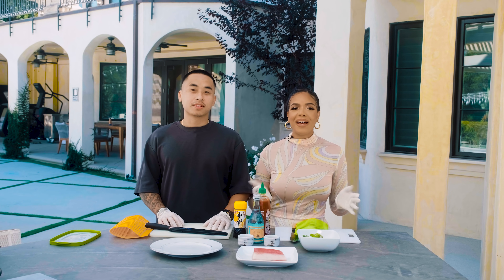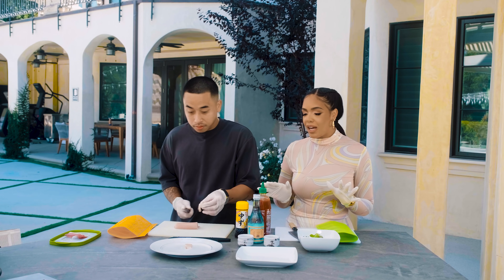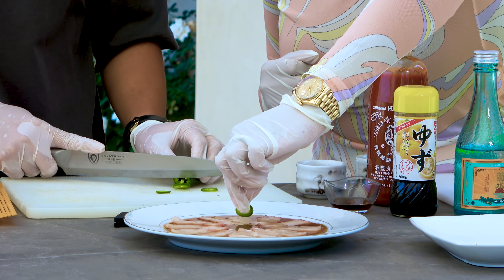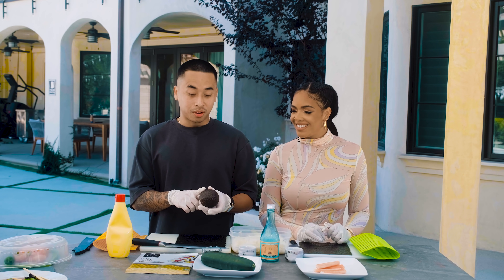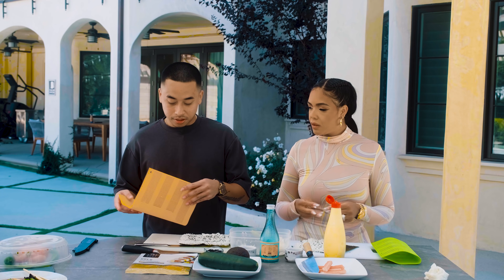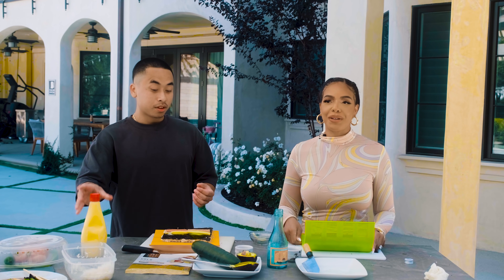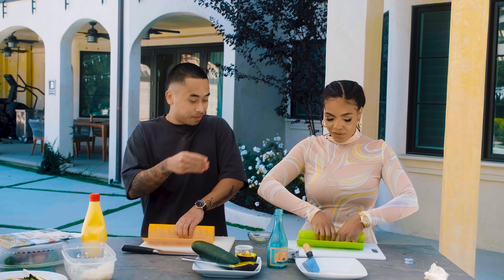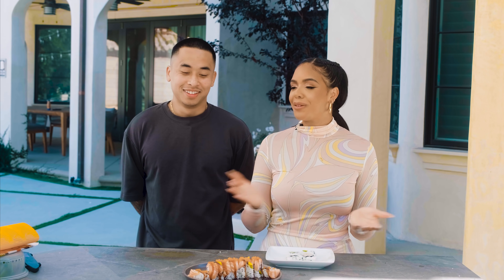MAKING SUSHI W/ SUSHI MY PHOTOGRAPHER | MAKINGS OF CHANEL DIJON | EP. 5 (S2)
Hey guys! Today we're making sushi with my amazing photographer Sushi!!!

Let me know what else you'd like me to make in the comments below!